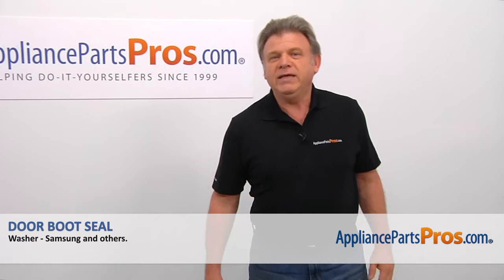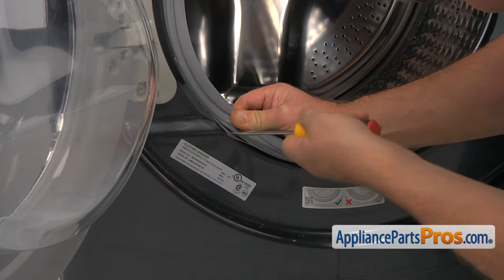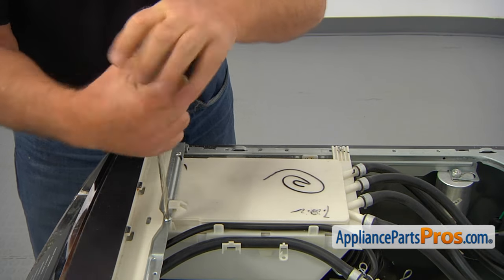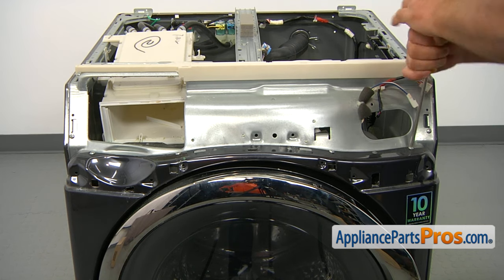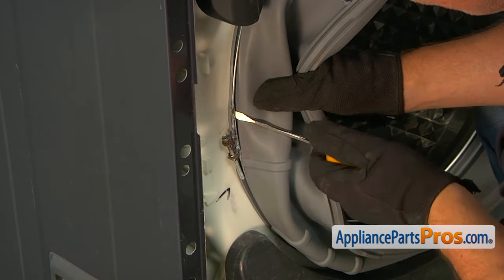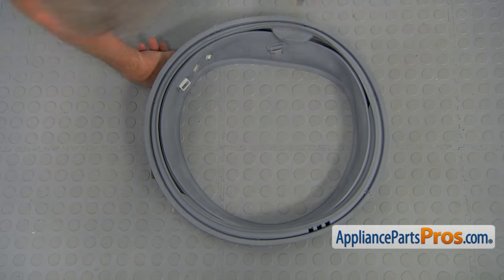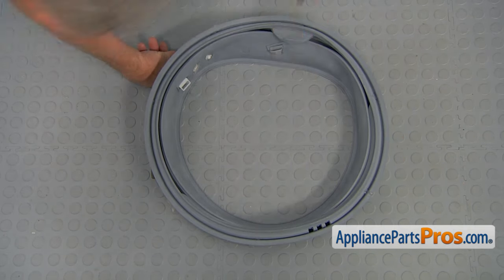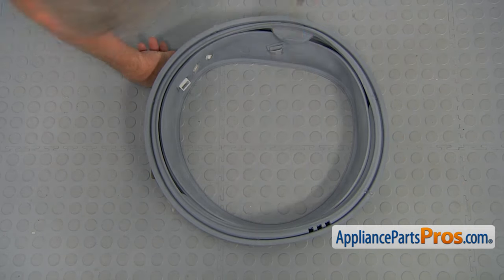How To: Samsung Washer Door Boot Seal DC97-16140G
Symptoms: puddle at the front of the washer, the seal is cut or torn.

Tools: Phillips screwdriver, flathead screwdriver, pliers,  socket wrench with Phillips bit.

This Samsung made Washer Door Boot Seal replaces the following older part numbers on Samsung Washers: 3282589.